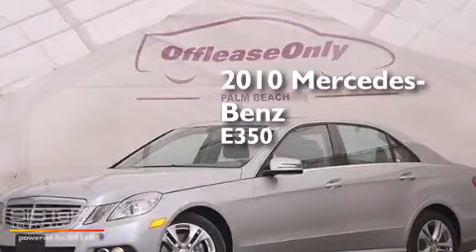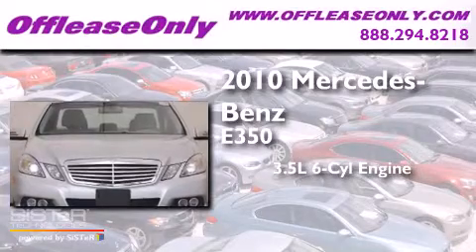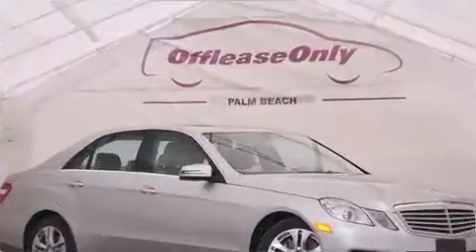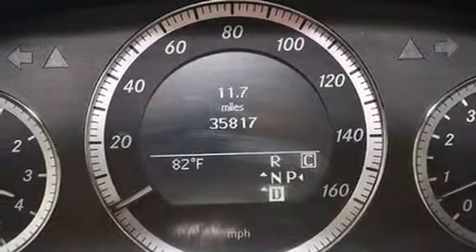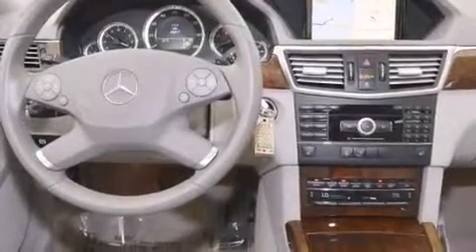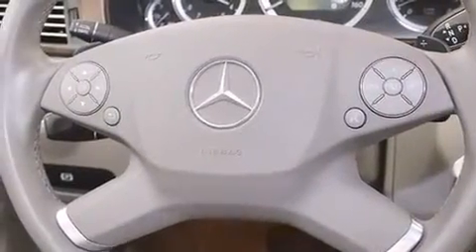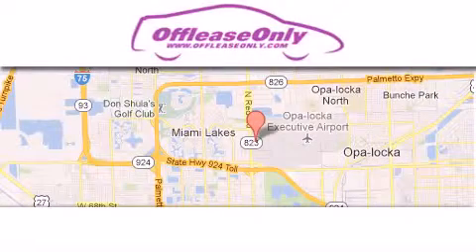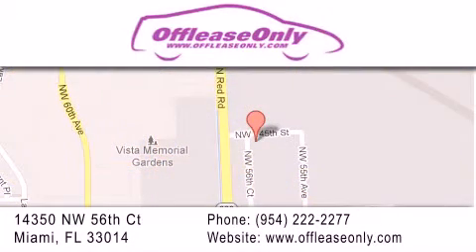2010 Mercedes-Benz E350 4MATIC AWD Ft Lauderdale FL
We have been honored to serve the Miami FL area , we promise that your experience at our dealership will exceed your expectations ! Year : 2010 Make : Mercedes-Benz Model : E350 Engine : Gas V6 3.5L/213 Trans . : Automatic Exterior : Iridium Silver Metallic Miles : 35,803 Interior : Ash/Dark Grey Stock : 57095A OffLeaseOnly Miami 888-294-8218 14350 NW 56th Ct.